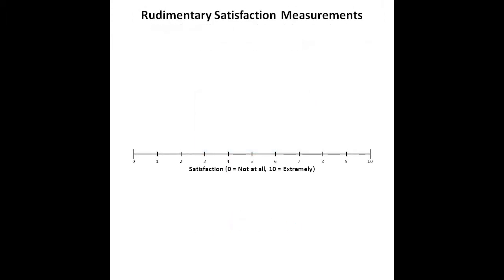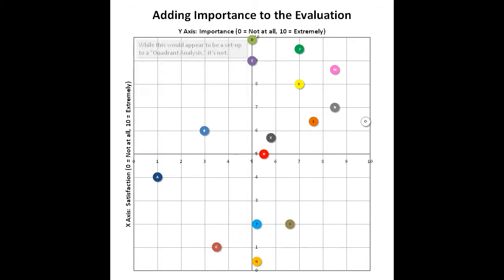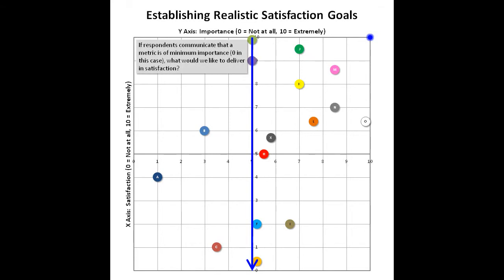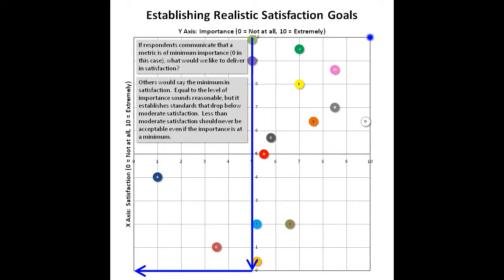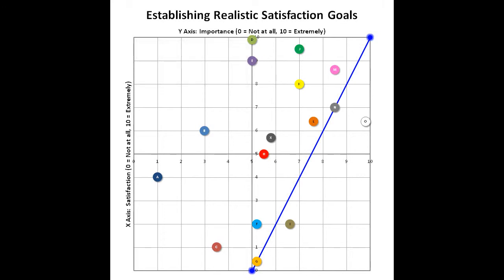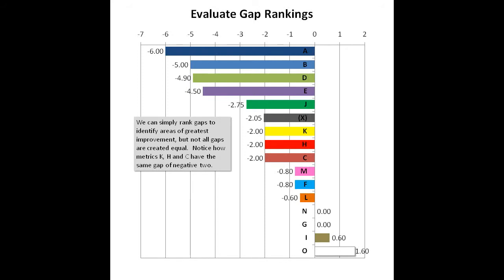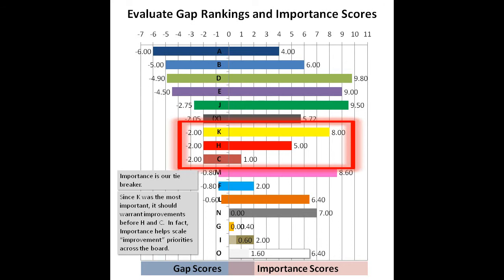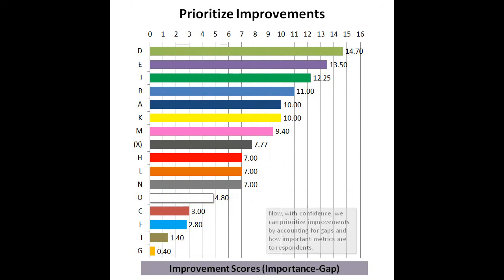Presenting the Improvement Gap Method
If you're trying to employ the improvement gap method found on my previous post or in Quirk's and are struggling to succinctly communicate the value and ultimately the simplicity of it, the following presentation may help.  Using a dry erase board or simply drawing the example out on paper can work as well as the presentation for walking people through the method.